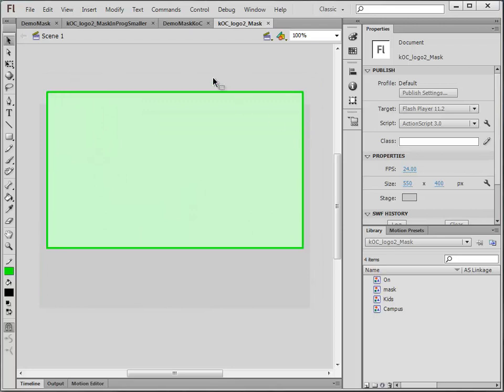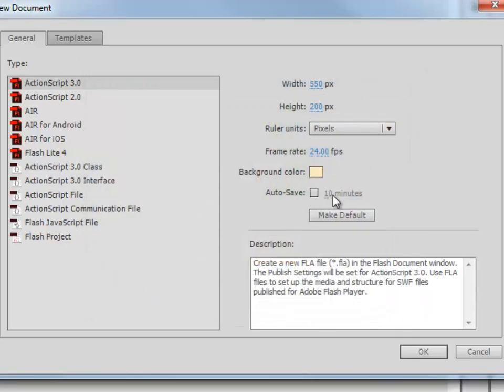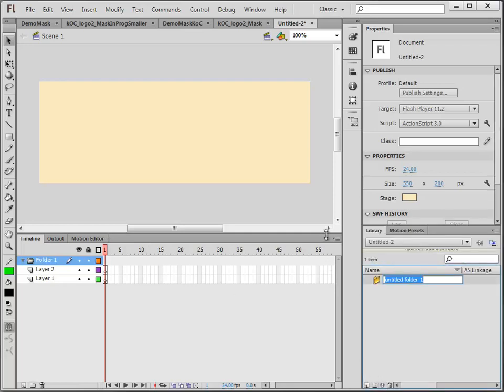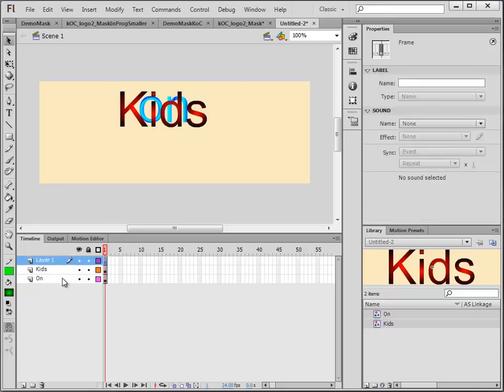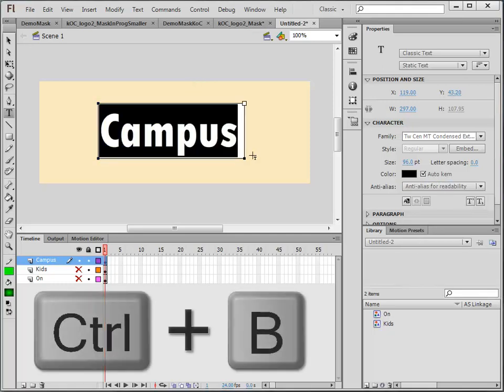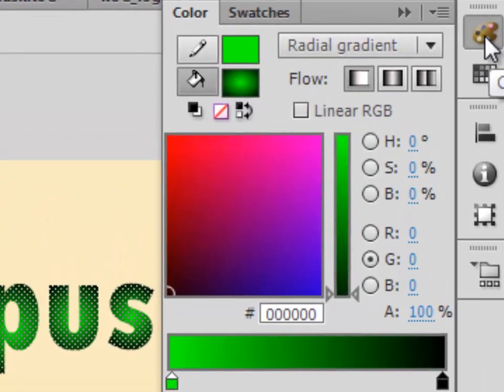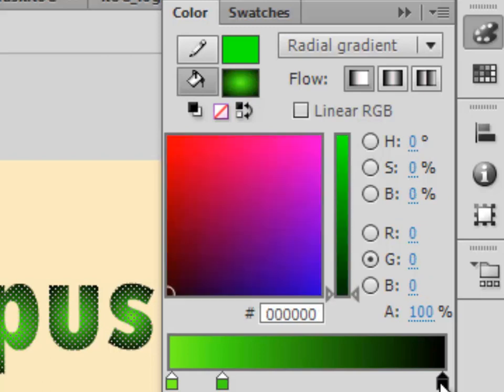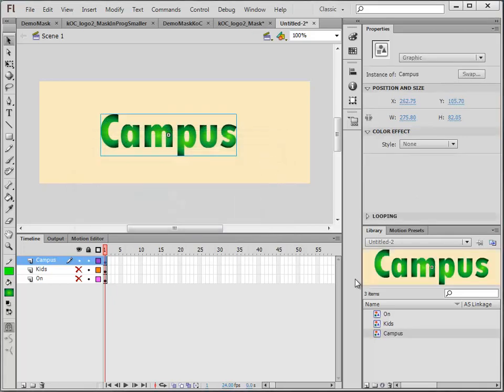Flash Vid5: Gradients with Text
This video focuses on applying a gradient to words converted to shapes in Flash CS6.